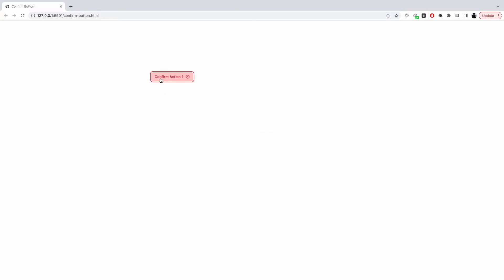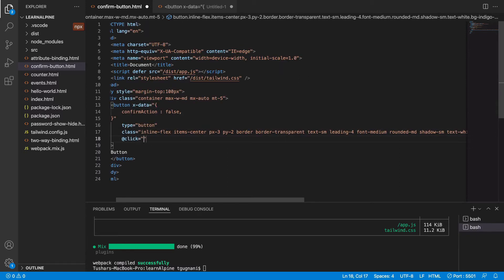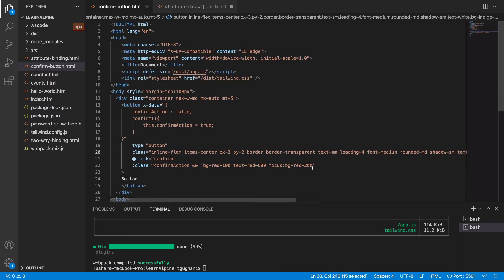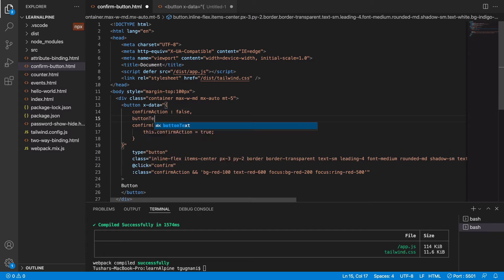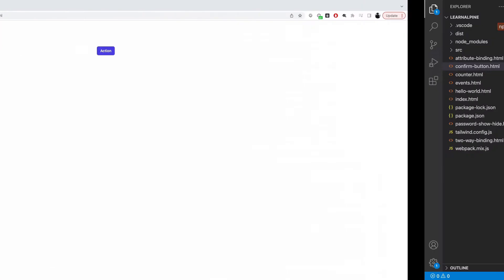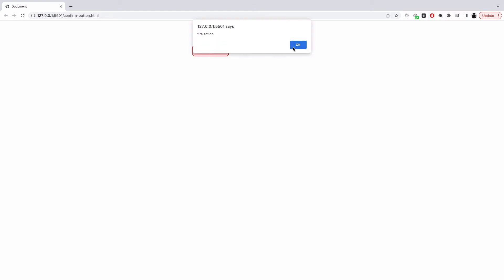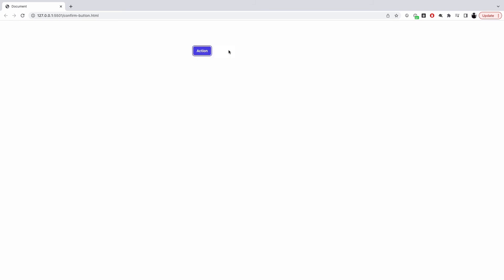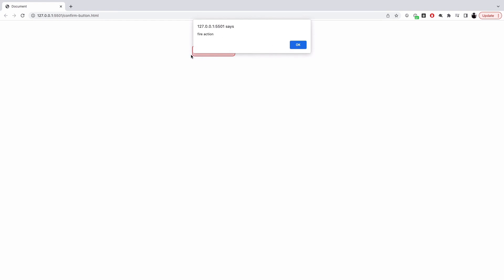Alpine JS 08 - Confirm Button with TailwindCSS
Let's create a button which confirm the event execution by changing the text and color. You can integrate the confirm action with livewire or javascript fetch API.